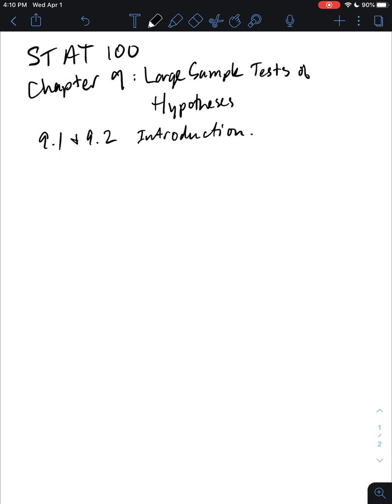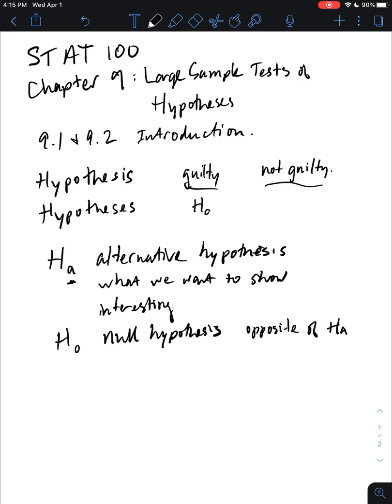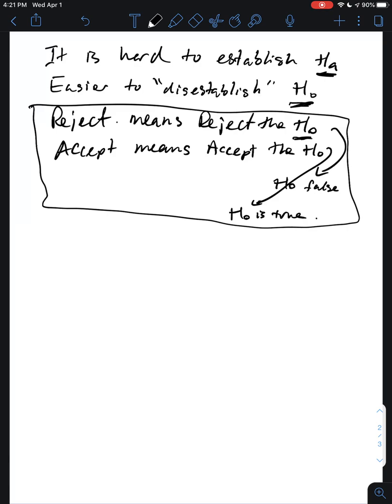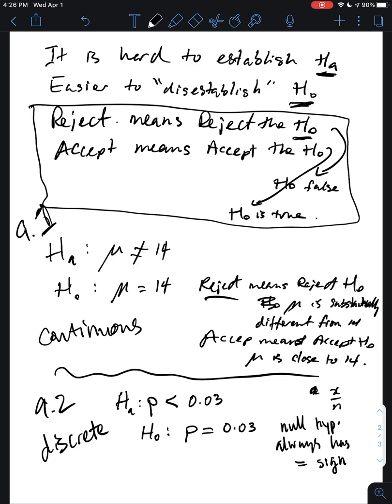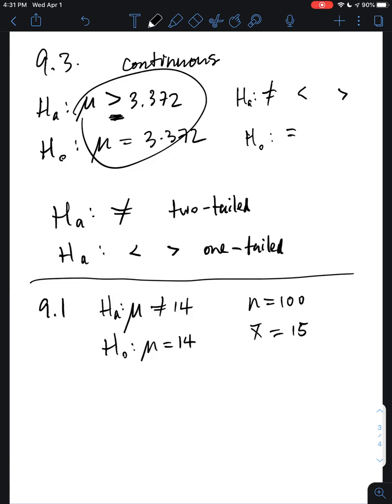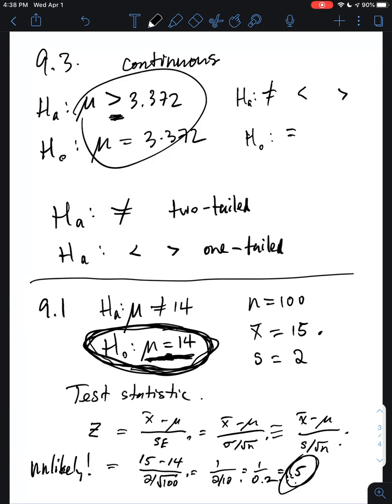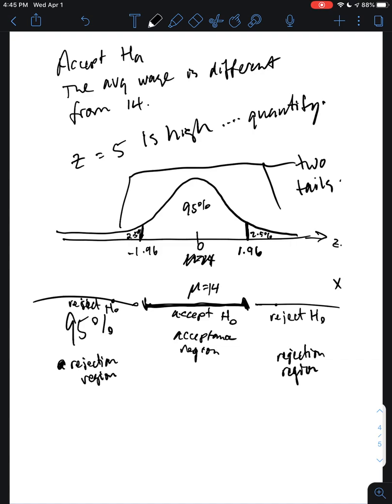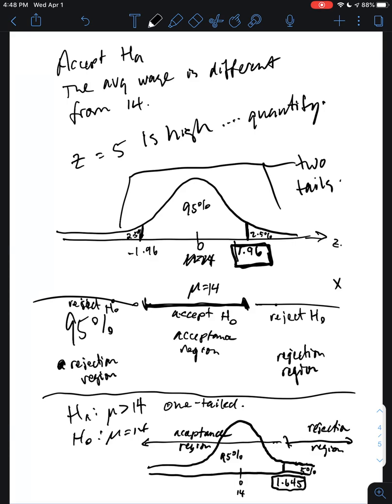STAT 100: 9.1 and 9.2